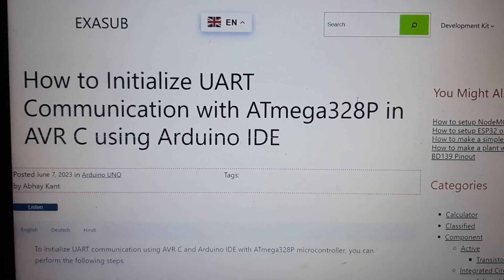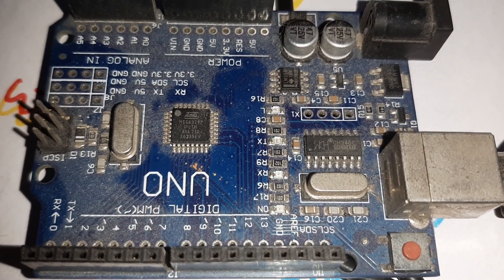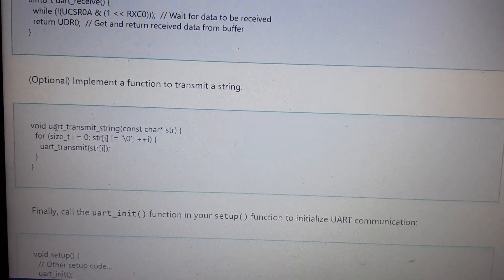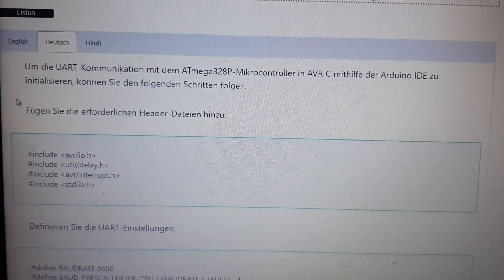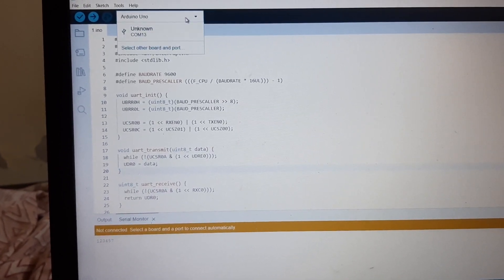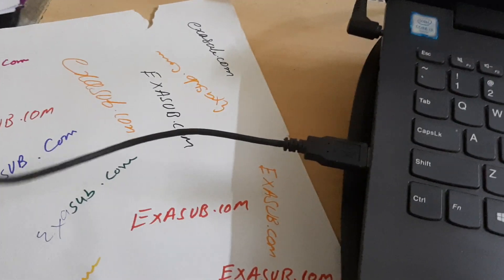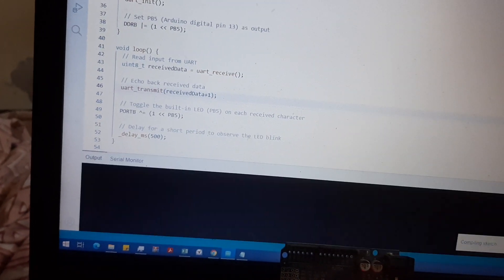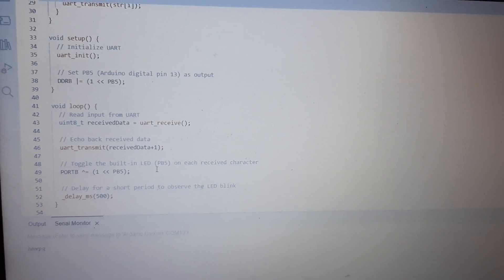How to Initialize UART Communication with ATmega328P in AVR C using Arduino IDE